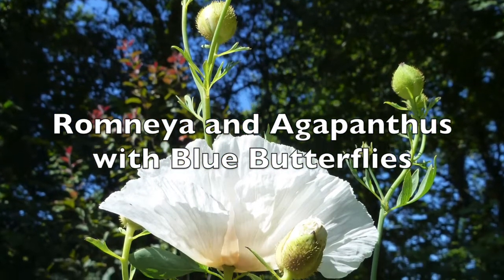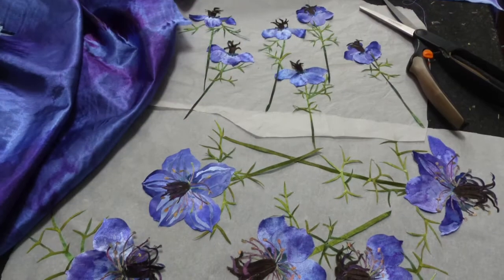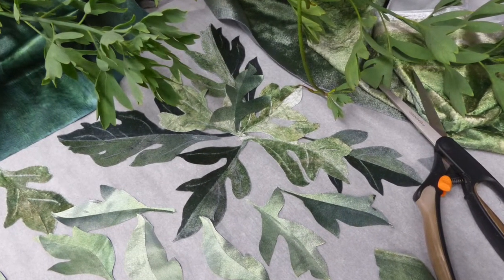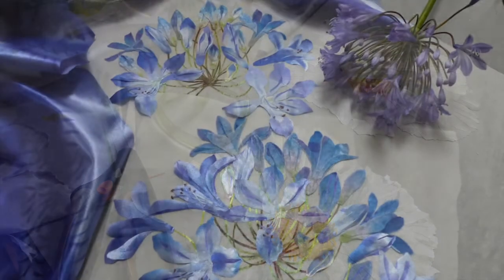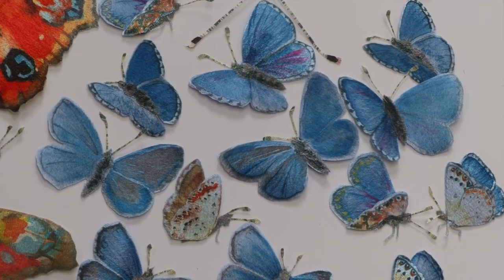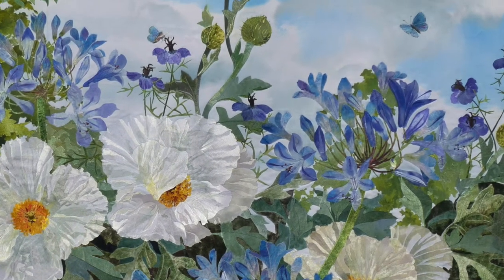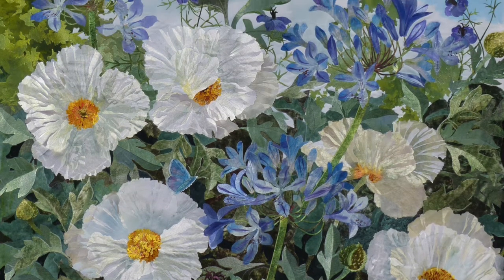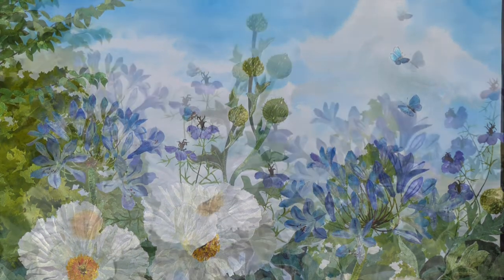Romneya and Agapanthus with Blue Butterflies - Amanda Richardson Artist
Through the long days of summer I brought the blue and white flowers of Agapanthus, Romneya and Nigella into my studio, creating their likenesses in textile collage.  Although winter has now come I have balanced these elements below a blue sky with billowing clouds.  Blue butterflies dance in the air, and I can feel the delight of summer despite the gloom outside.